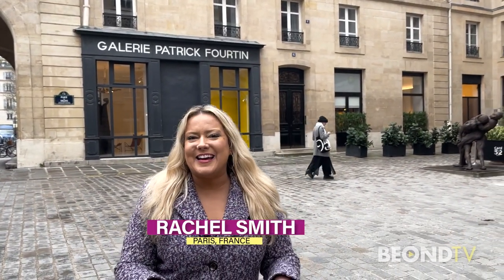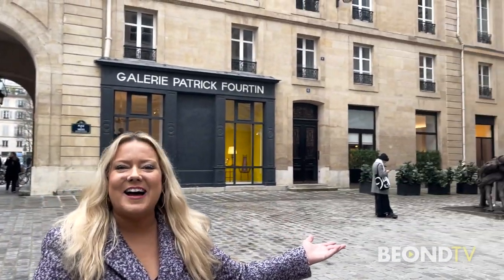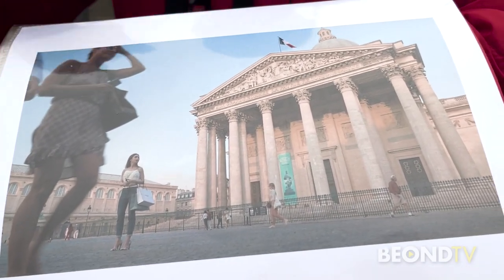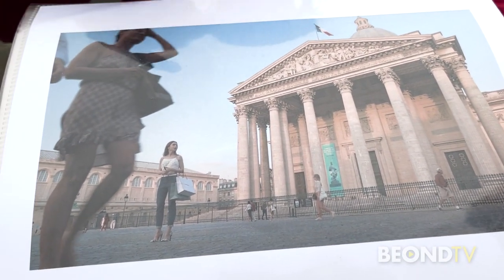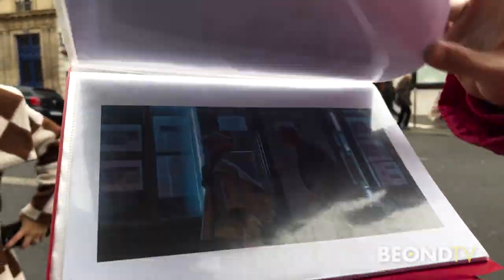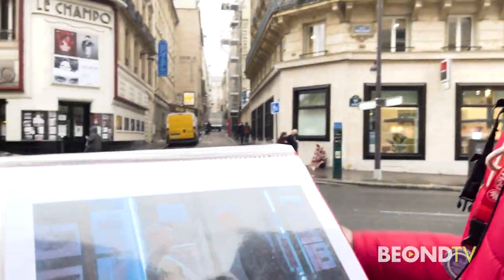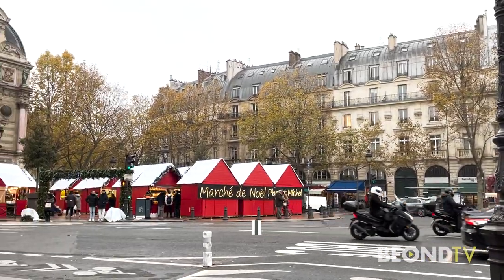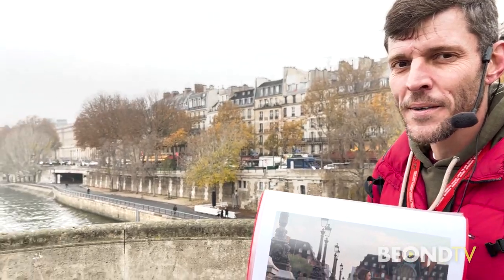"Emily in Paris" filming locations with Rachel Smith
Rachel Smith takes you behind the scenes with a walking tour of several of the fabulous filming sites from the hit series "Emily in Paris"! Looking to visit and want to know what to expect in real life?. Check out this tour with Rachel as she traces Emily's steps throughout Paris! Merci!

"Emily in Paris" is streaming now on Netflix. More "Lights, Camera, Vegas" with Rachel Smith on BEOND.TV and BEONDTV streaming partners.